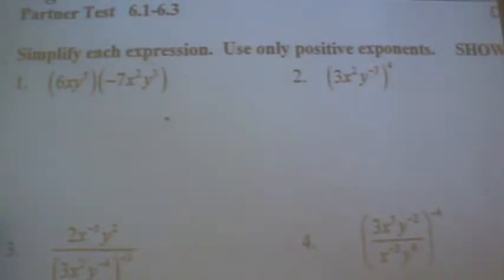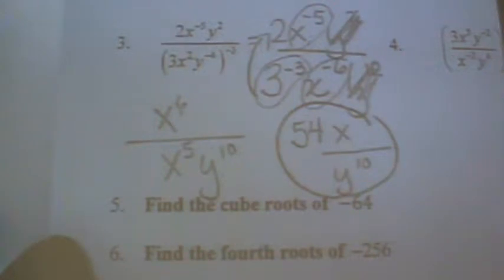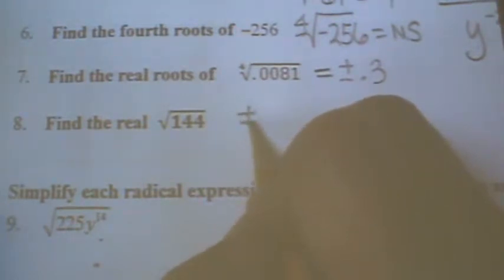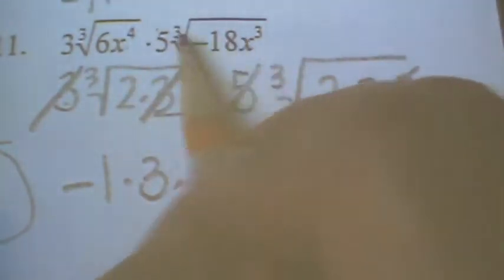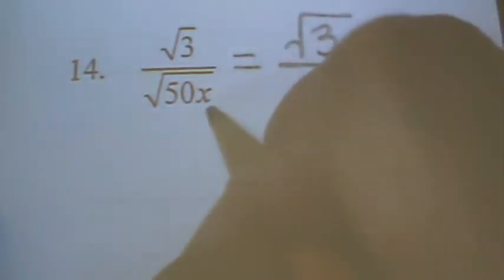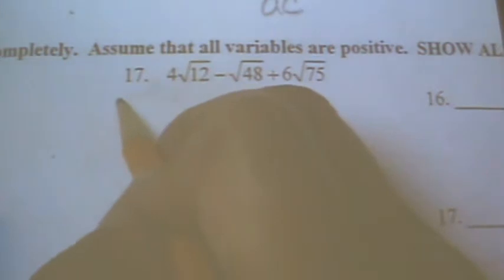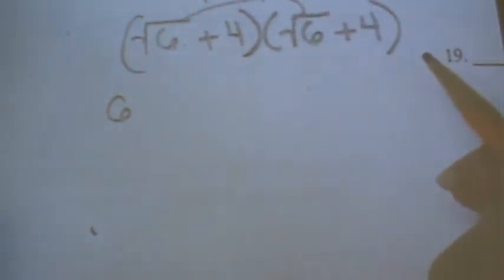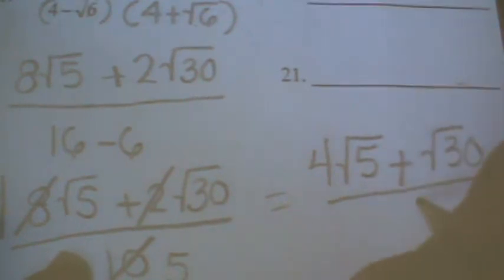2014 September 15 Partner TEst 6.1-6.3